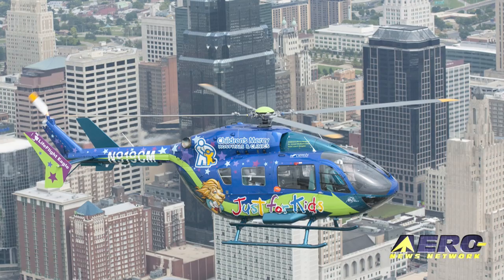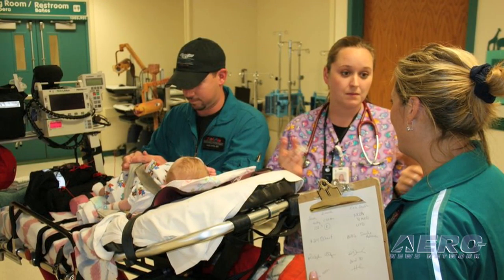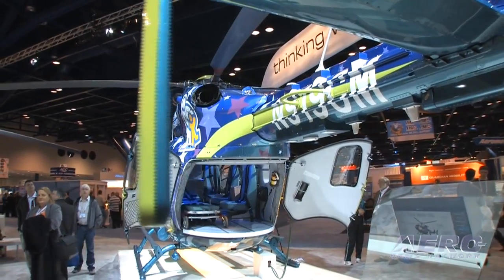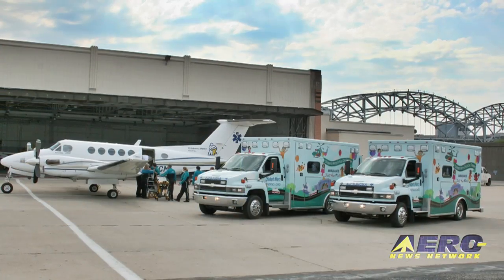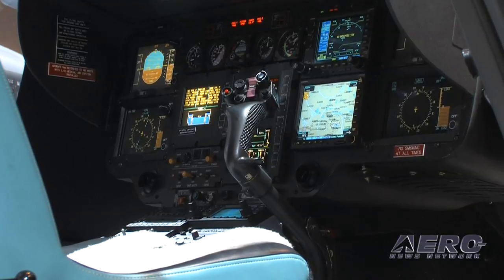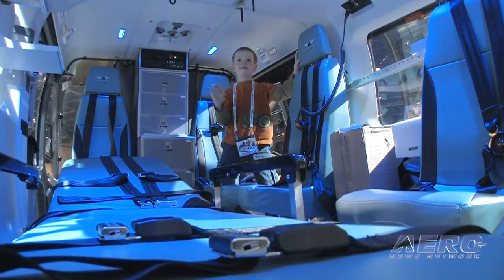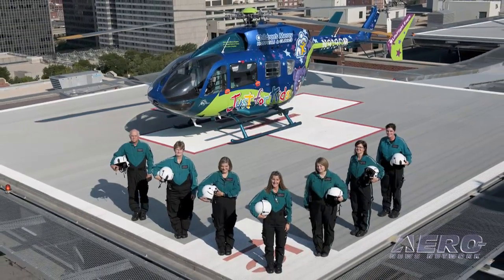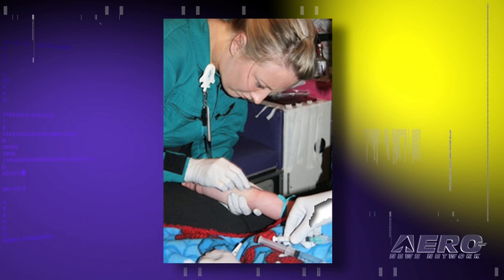Aero-TV: Making a Difference - The Eurocopter EC-145's Most Precious Cargo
Children's Mercy EC-145 Highlights Helicopters' Critical Missions

At the 2010 Heli-Expo, one particular helicopter, the Eurocopter EC-145, stood out on the exhibit floor.  Perhaps it was the cartoon paint scheme decorated with lions, elephants, and other fantastical creatures; or perhaps it was the unmistakable words sprawled across the helicopter in bright, shining colors:  "Just for Kids."  Those three words embody the vital mission of the Childrens Mercy Eurocopter EC-145.

Eurocopter's EC-145 has quickly established itself on the American market as a multi-mission leader, particularly in the air medical services sector.  Like Kansas Citys Children's Mercy Hospital, many MEDEVAC operators in the United States have selected the EC-145 for their critical transport teams including, among others, Pennsylvanias EmergyCare/LifeStar, the University of Massachusetts Memorial Medical Centers LifeFlight, and Vanderbilt LifeFlight.

Where minutes can mean the difference between life and death, speed is ever so crucial and the Eurocopter EC-145 delivers; equipped with twin Turbomeca Arriel 1E2 engines, the helicopter is able to cruise at speeds up to 133 kts., at a service ceiling of  up to 17,200 ft.  Several highly developed safety features have also been included on the EC-145; high-set main and tail rotors ensure safe ground operations during critical loading and unloading procedures while the blades are still in motion.  The advanced MEGHAS glass cockpit provides additional safety capabilities including digital autopilot, ground proximity, traffic warning systems, and night vision goggles.

Engineers working with Children's Mercy spent two years custom-building the EC-145 to best service the hospitals needs.  The EC-145's extra-large cabin accommodates up to two patients and three medical personal, including all necessary medical equipment needed for in-flight care.  The EC-145 is essentially a fully equipped emergency room in the sky, prepared to handle the most critical of both neonatal and pediatric patients.  In addition, the helicopter features a DVD player to help provide comfort to the smallest of passengers during transport.  Join Aero-TV as Pam Grimmes, a registered nurse with Children's Mercy Critical Transport, details how the EC-145 is not only transforming the hospitals capabilities, but also saving lives in the process.